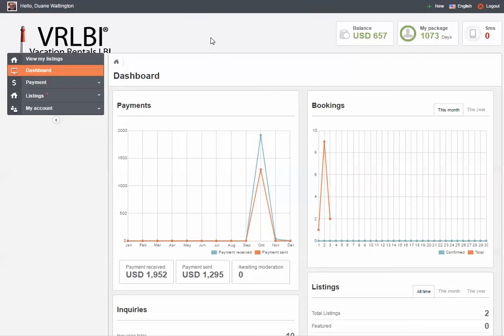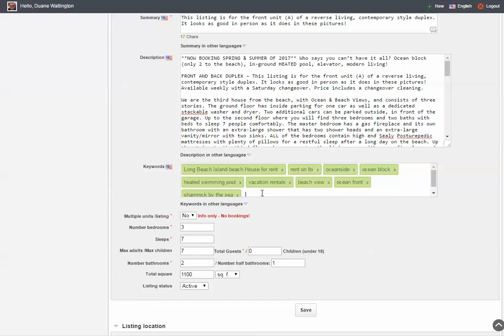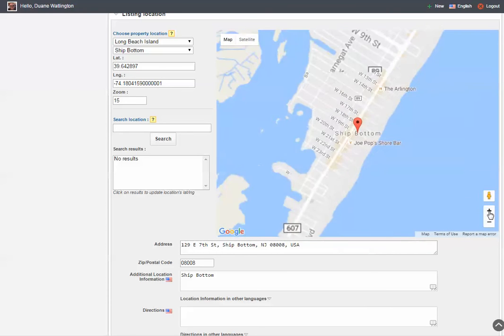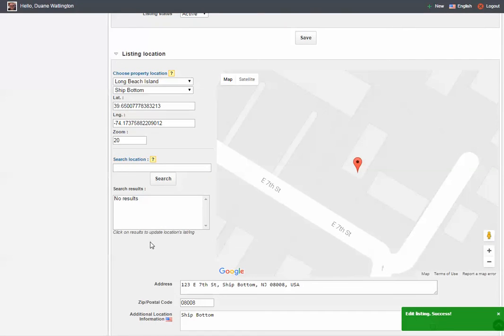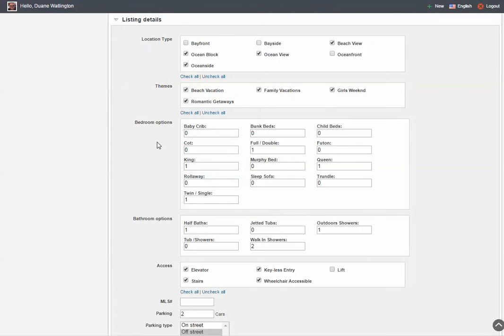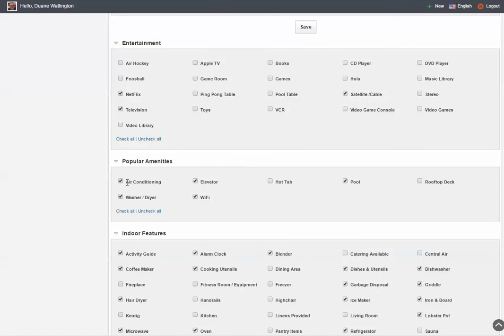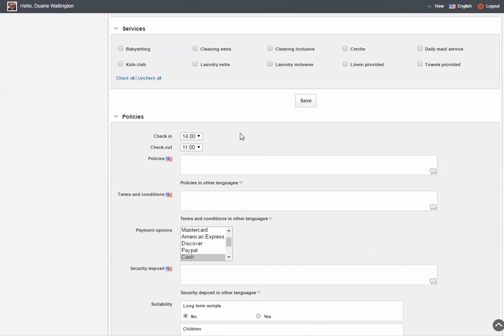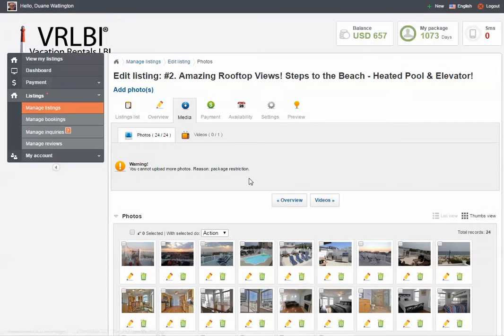Support - How to Build your Listing Overview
This Video will show you step by step how to fill the "Overview" section of your listing with content.